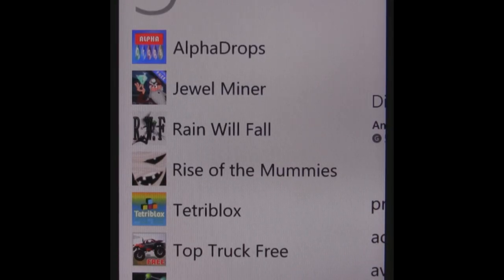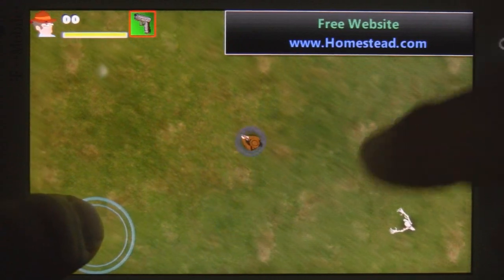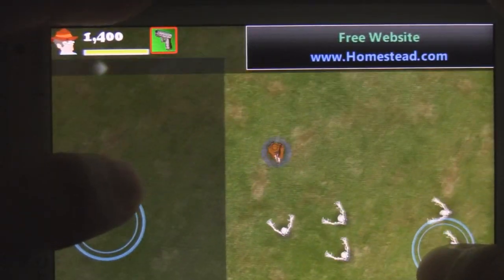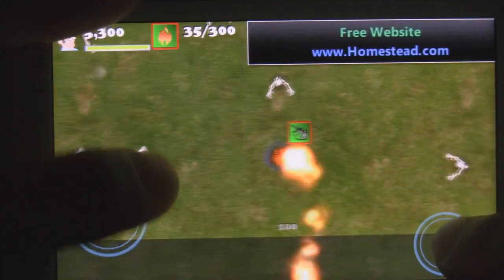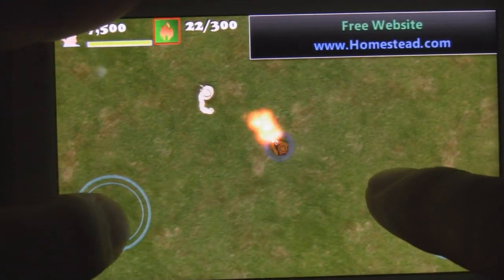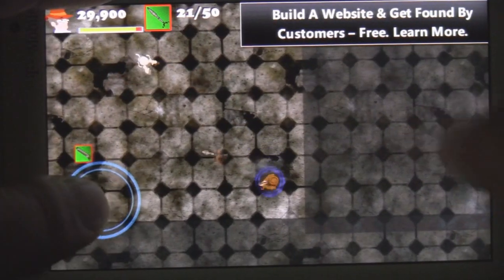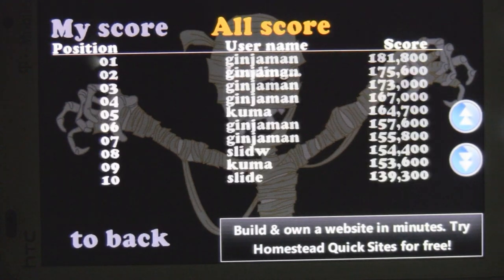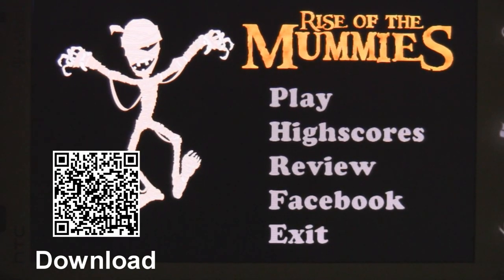WP7 Game Review: Rise of the Mummies (WMPowerUser.com)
This is a Windows Phone 7 video review of Rise of the Mummies, reviewed by Andrew Bares

Call of Duty: Zombies from a top-down perspective? That basically describes Rise of the Mummies.

Rise of the Mummies is a fun free game, but it could be improved if it had different level designs instead of the same old big rectangle.

Gameplay: 3/5

The goal of Rise of the Mummies is to survive as long as possible by shooting off the swarm of mummies trying to kill you. As you progress through the game, you'll collect different power-ups, giving you better weapons, more health, faster movement, and even a temporary dummy. The controls work pretty well. You have two joysticks, one on the left side of the screen and one on the right, just like any typical shooter. While defeating the flood of mummies is fun, the game could be far better if it included different level designs and challenges. It does, however, have a decent variety of enemies that helps keep the game slightly more interesting.

Presentation: 3/5

Like I said, the game could use better level designs, and that includes the visual aspect. Being locked in a square rectangle simply isn't that appealing or realistic. Maybe it could be a large mansion? A fenced in jail? The music goes well with the game, and it is Mango enabled, but the visuals bring the experience down slightly.

Rise of the Mummies does have online leaderboards, but there aren't any weekly or daily options... just all time. And, like I said before, if the game had some different level designs, replaying it could be far more fun. Nevertheless, it's free and worth playing once!

Title: Rise of the Mummies
 Price: FREE
 Publisher: Impera Software